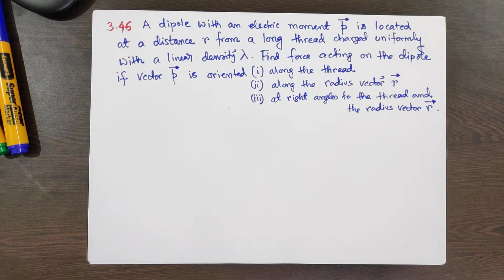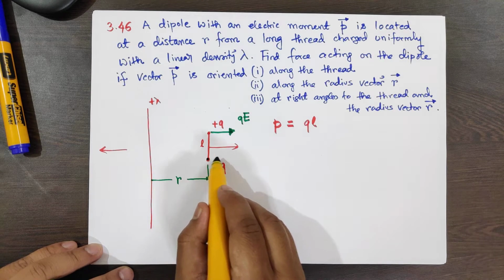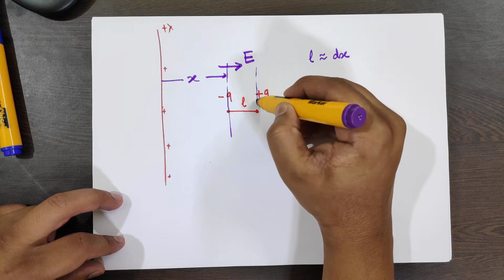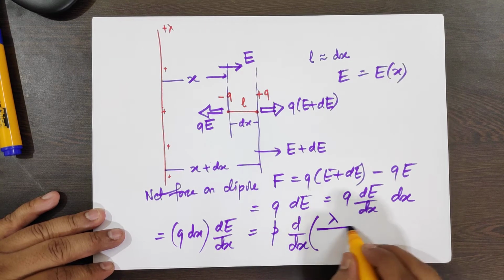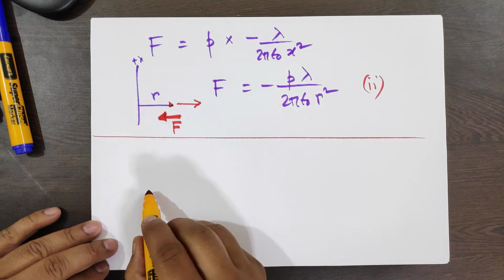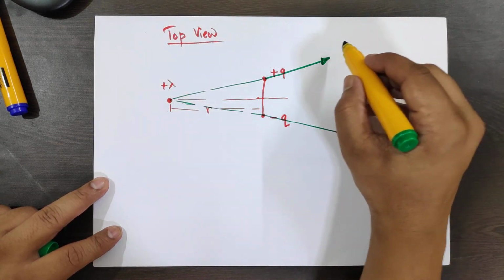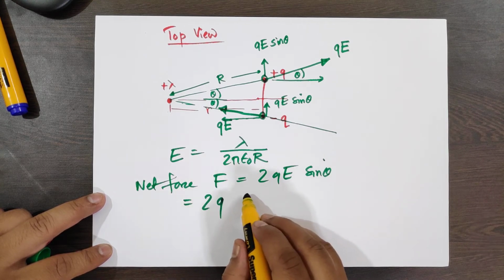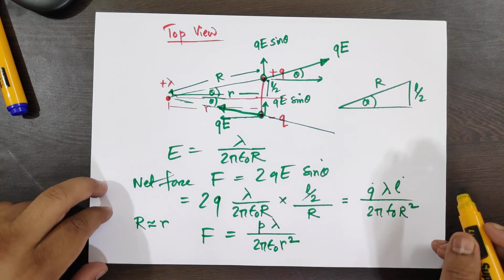Irodov 3.46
Irodov solutions, electrodynamics